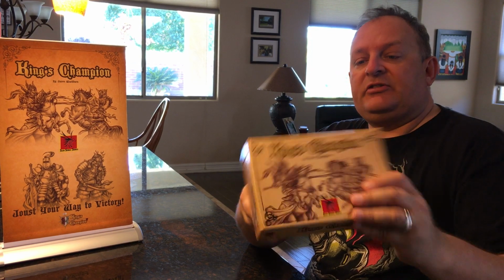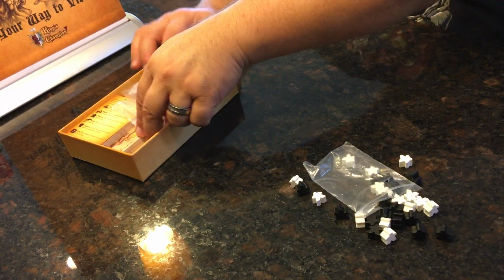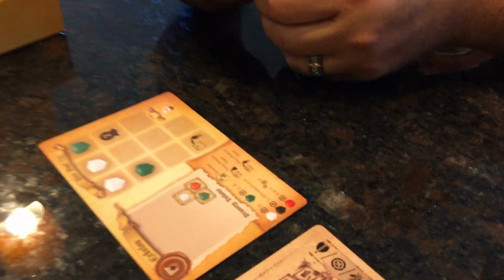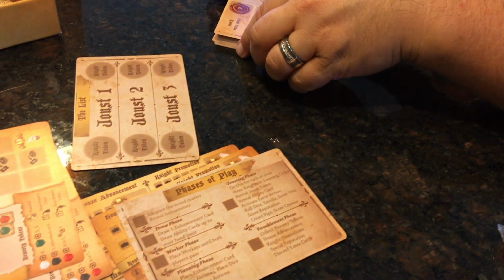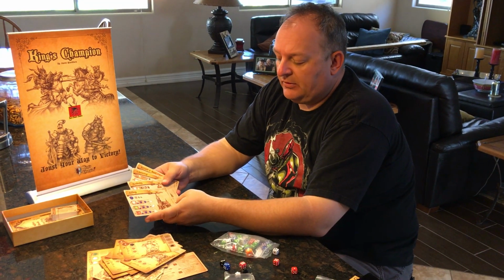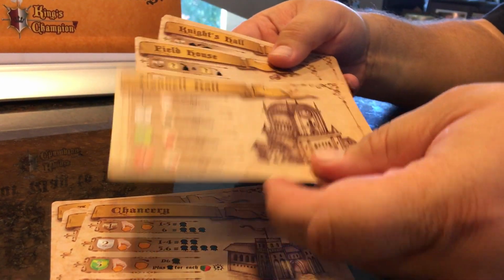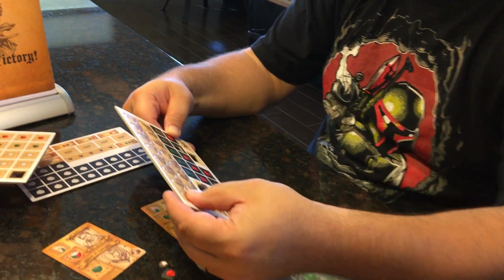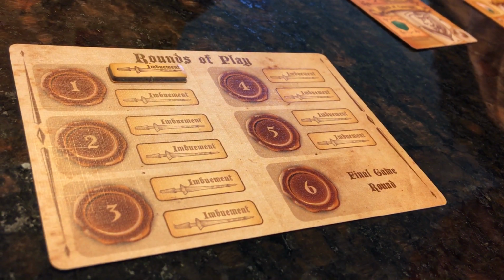Unboxing King's Champion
King's Champion from Talon Strikes Studios.